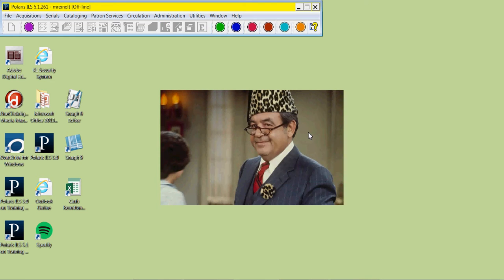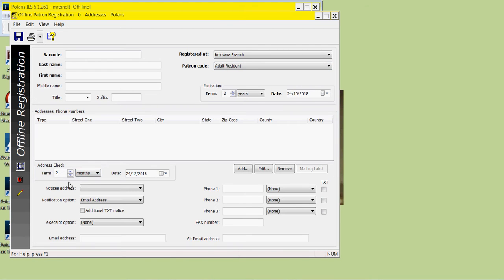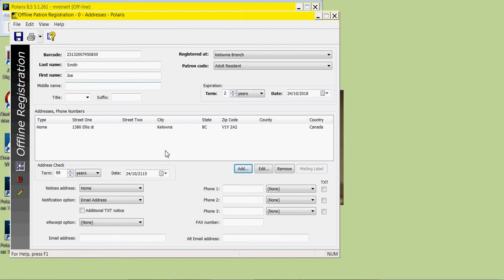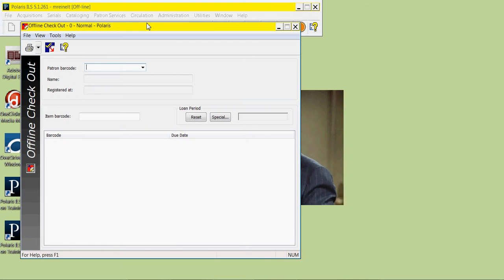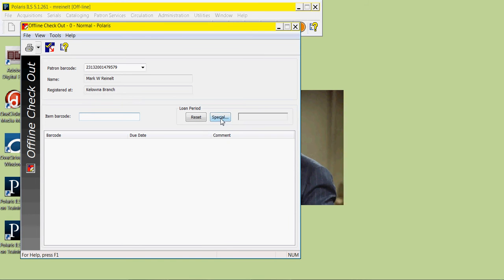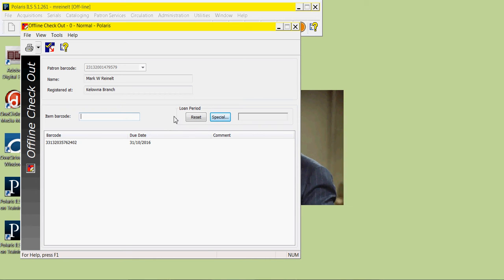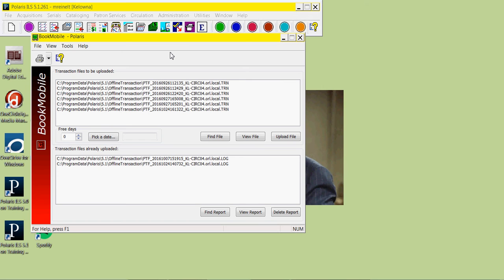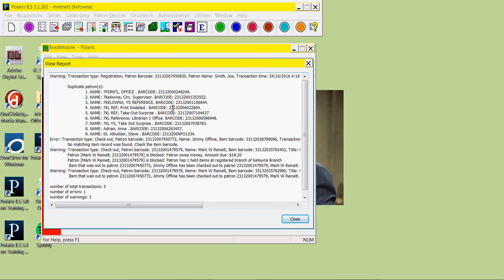Polaris Off line video tutorial